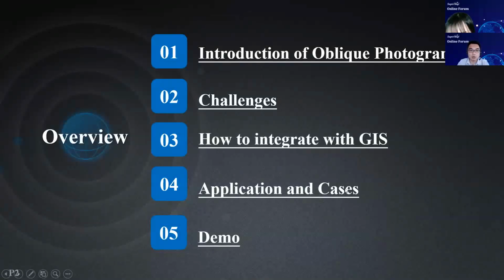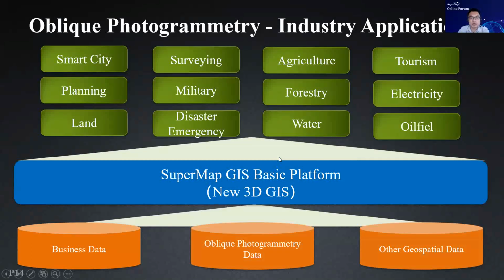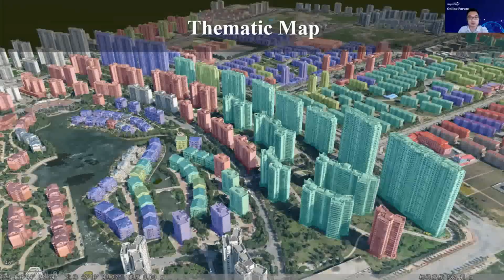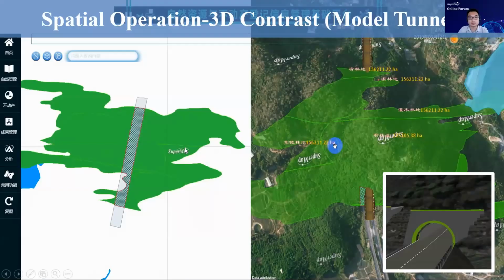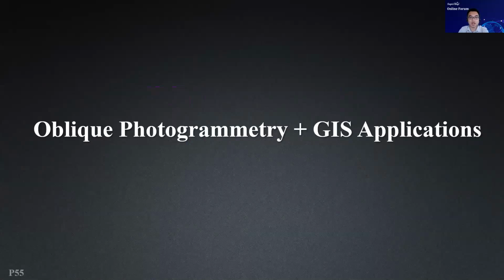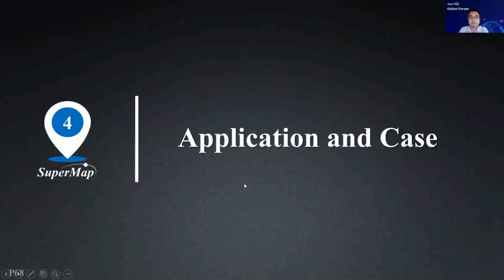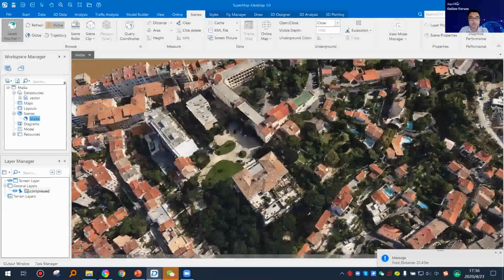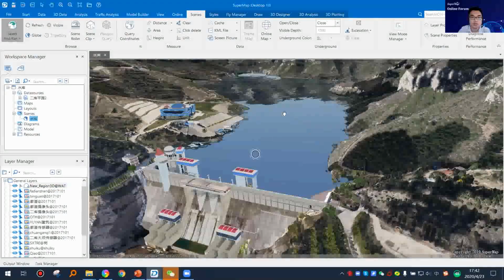SuperMap Oblique Photogrammetry Solutions and Cases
Jeffery Zhang, Technical Engineer of SuperMap International